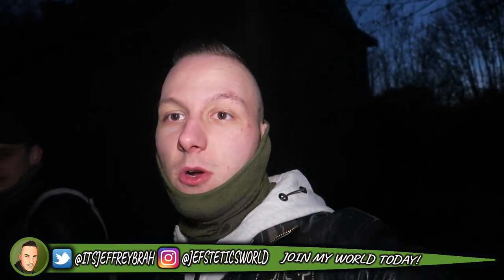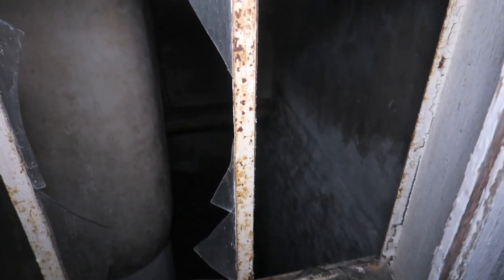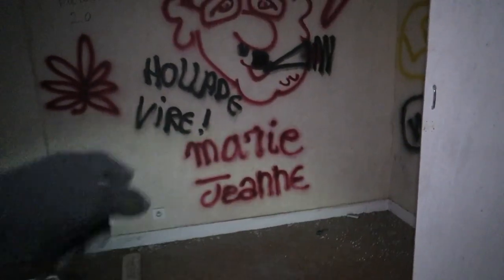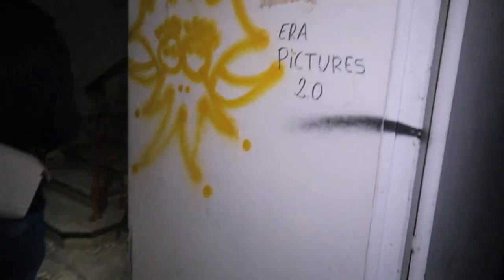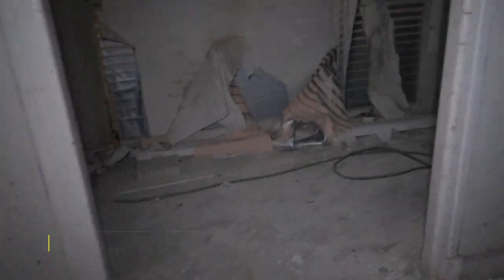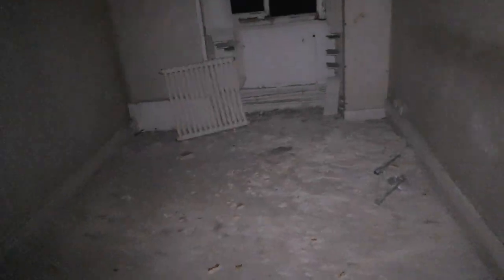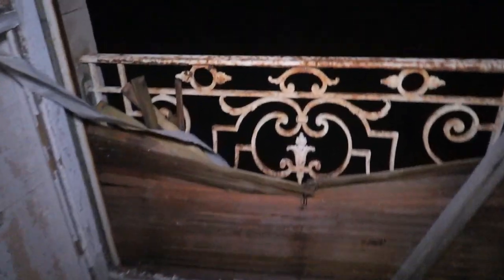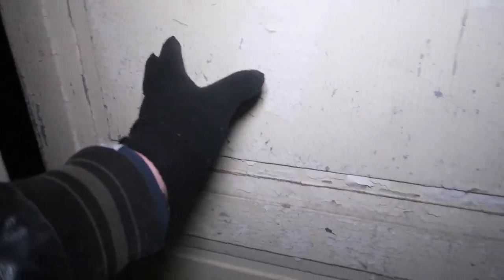(DO NOT WATCH THIS) Exploring a SINISTER DECAYED ABANDONED MANSION in France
Today Jefstetics World explored an Abandoned Mansion in France.

MORE INFO ⇩
Today Jefstetics World explored an Abandoned Mansion in France with a very sinister decay. During the explore we heard strange noises coming from outside and if we can believe the legend at night there is actually a strange creature that is haunts that compound and kidnapping people.. The Mansion is also on the same compound from where we explored a haunted sanatorium and a scary hospital as well. But there where more abandoned buildings so i will def come back to that compound this summer to explore the rest of the buildings.